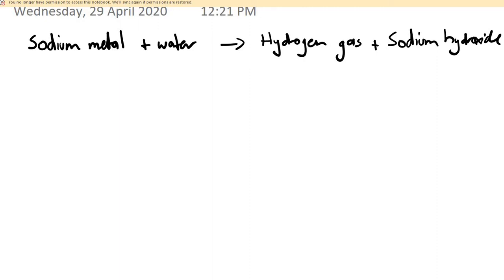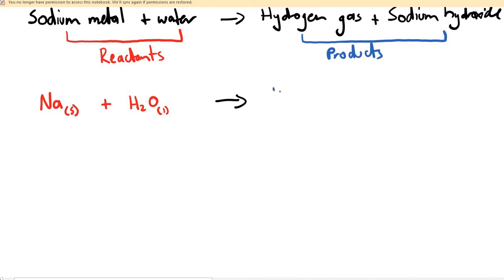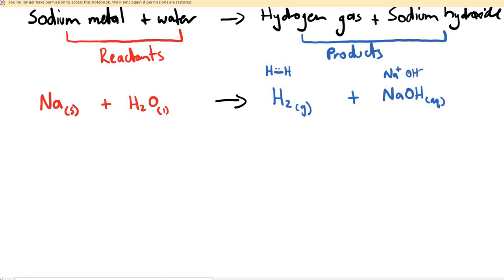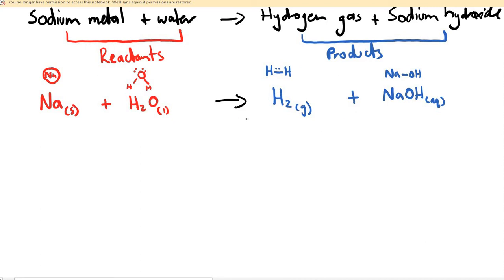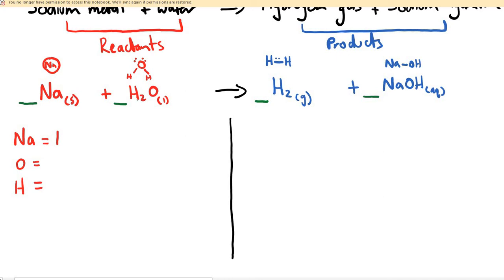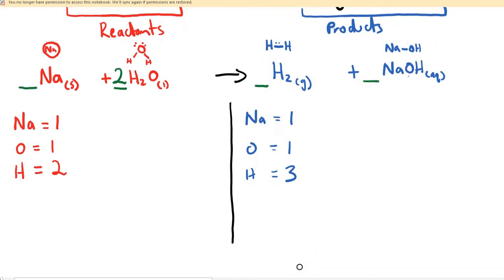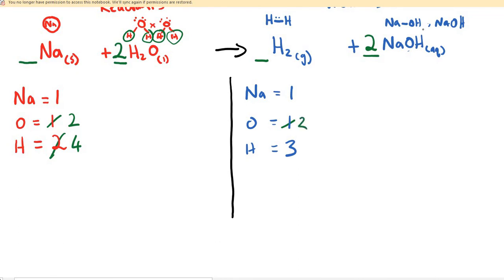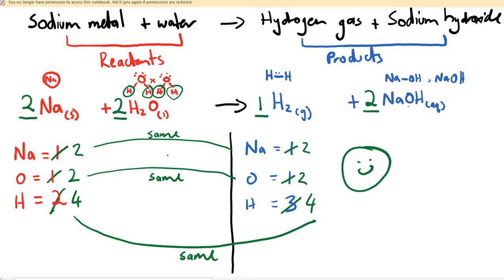Writing and balancing chemical equations